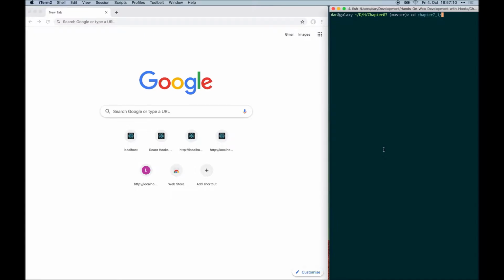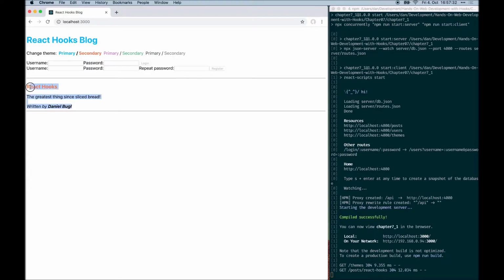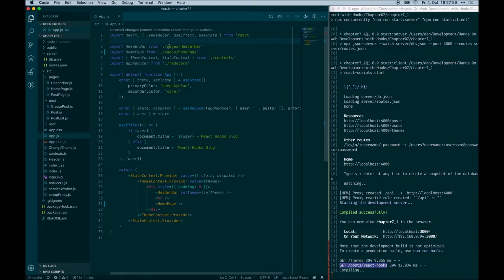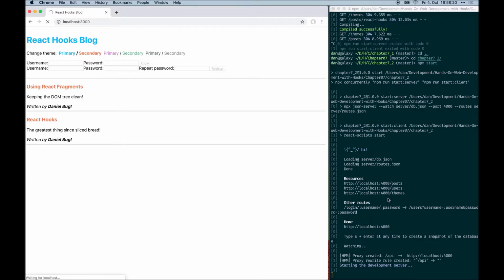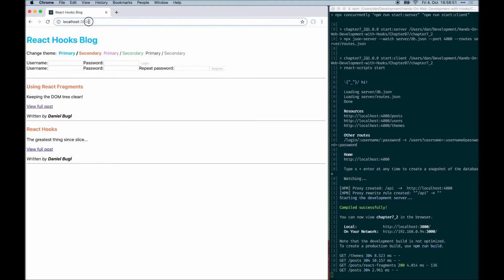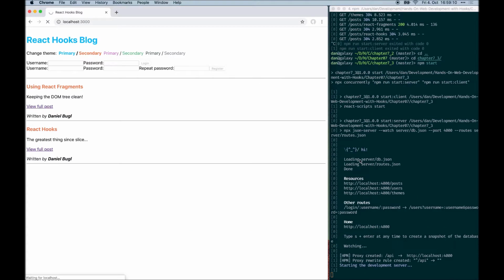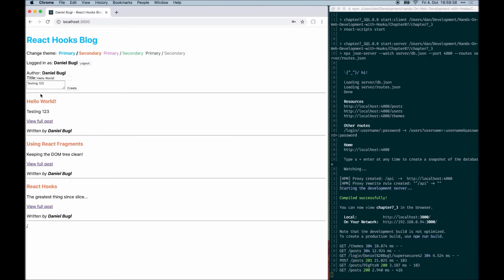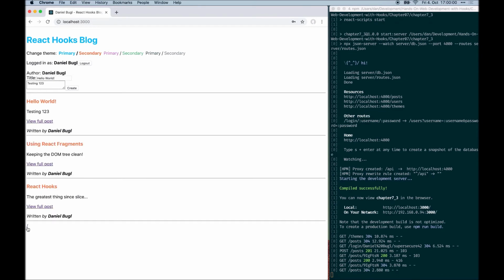Learn React Hooks | 7. Using Hooks for Routing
This is the “Code in Action” video for chapter 7 of Learn React Hooks by Daniel Bugl, published by Packt. It includes the following topics:

00:21 Testing out the PostPage
1:15  Defining links to the posts
2:06 Accessing route information

This ultimate guide on React Hooks helps you modernize managing state and effects in React apps using Hooks. You will learn various types of Hooks and how it integrates with Context and Suspense APIs. You will create custom Hooks and learn to use Hooks with Redux and MobX. Lastly, you will learn to migrate your existing React applications to Hooks.